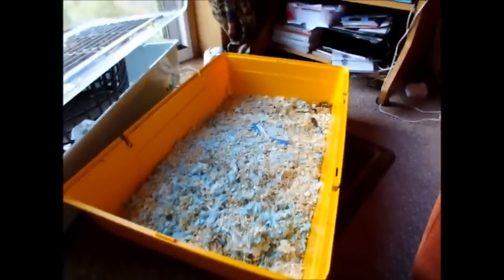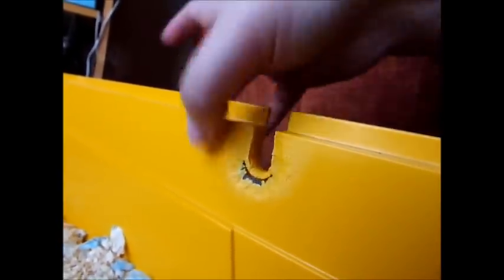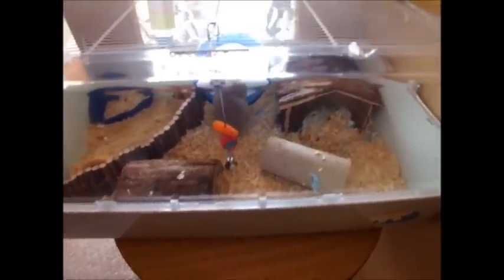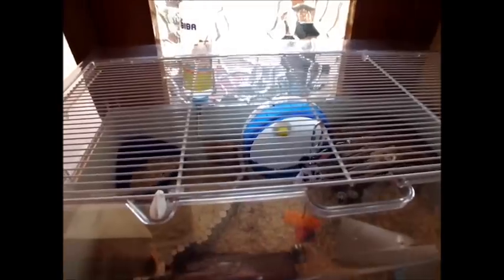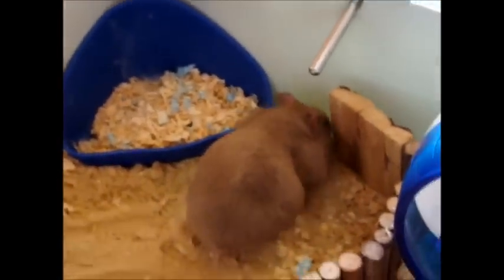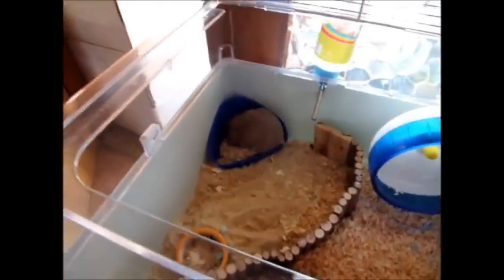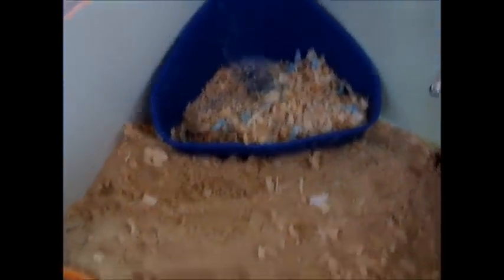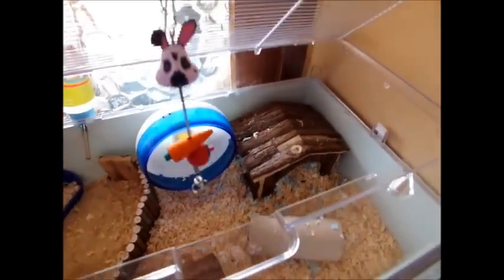Syrian hamster cage/ hamster cage tour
this is Pebbles new cage it is a ferplast duna multy. I bought it from a woman in my town who advertised it for sale for £25.. BARGAIN.